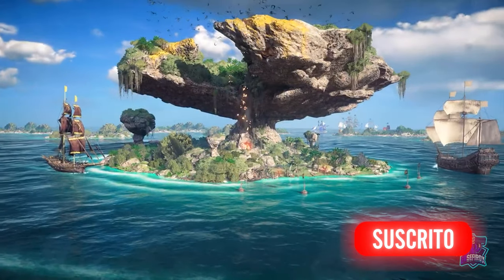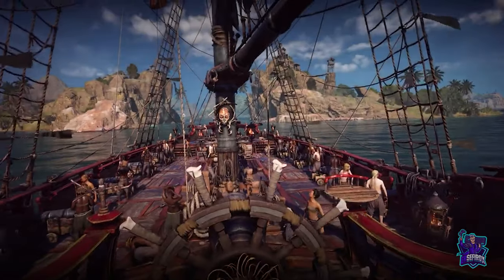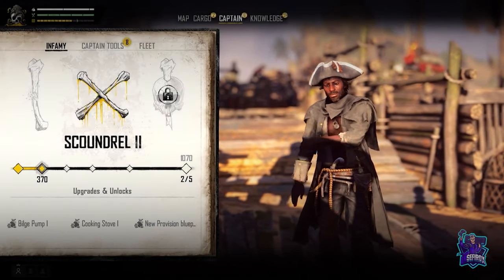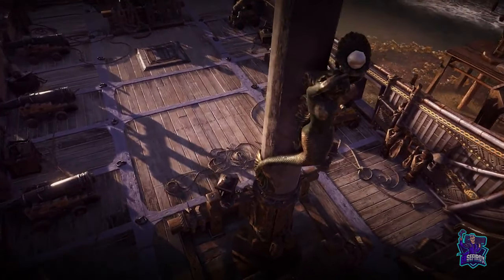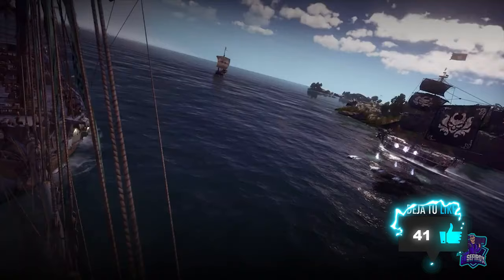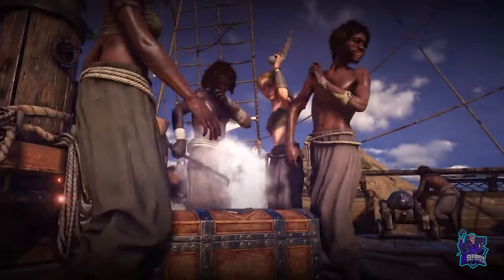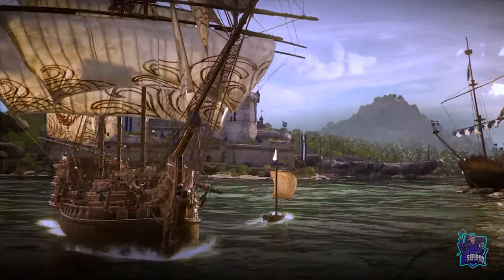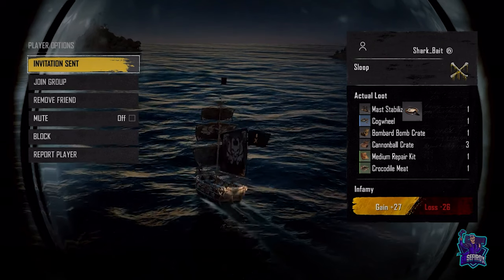SKULL AND BONES // Gameplay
Skull & Bones es un próximo videojuego de acción, desarrollado por Ubisoft Singapore y publicado por Ubisoft para su lanzamiento en Microsoft Windows, PlayStation 4 y Xbox One el 8 de noviembre de 2022. El juego gira en torno a piratería y guerra naval, tiene buena pinta, y en el canal lo probaremos de salida a pesar de ser un mes cargadísimo de contenido.
Skull and Bones